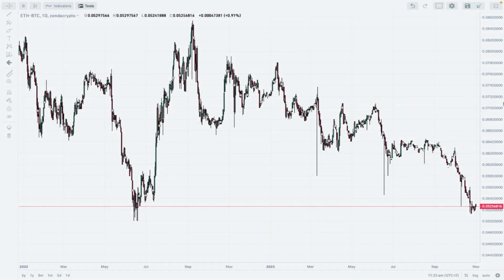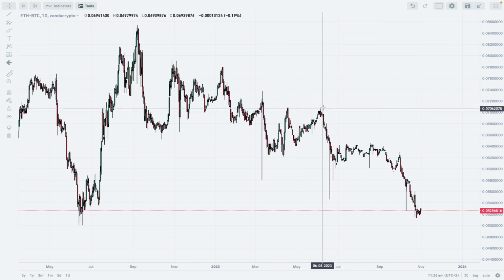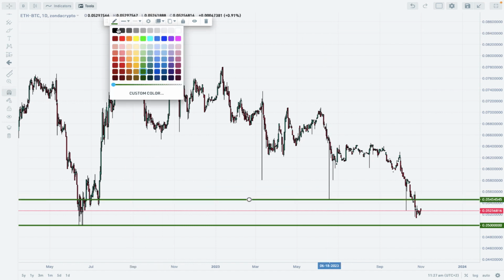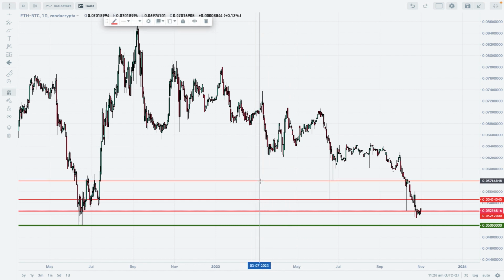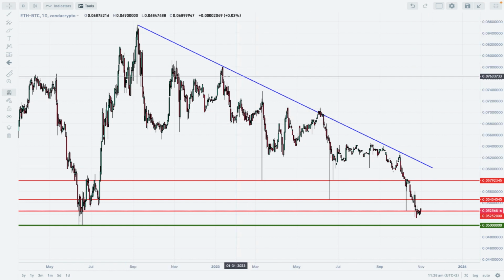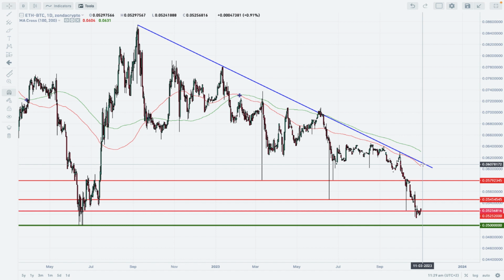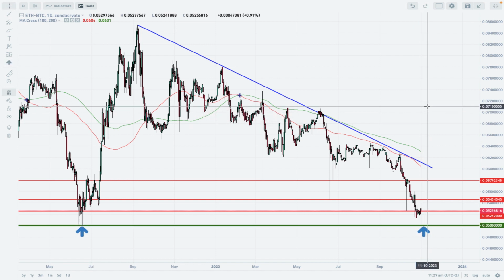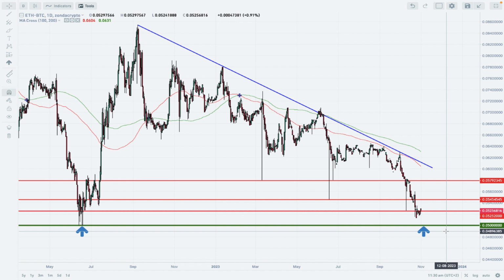ETH/BTC analysis on zondacrypto exchange | Trade More Effectively - 01/11/2023